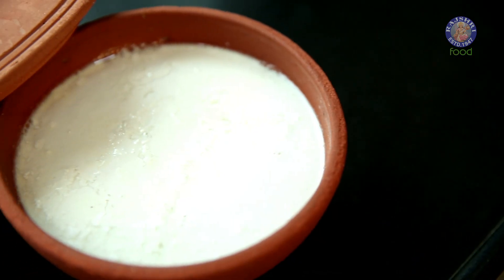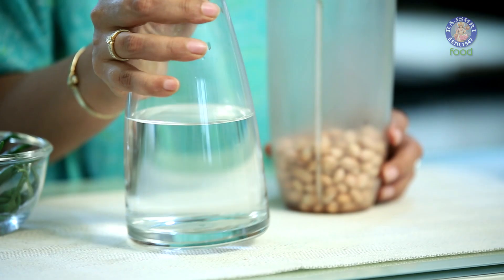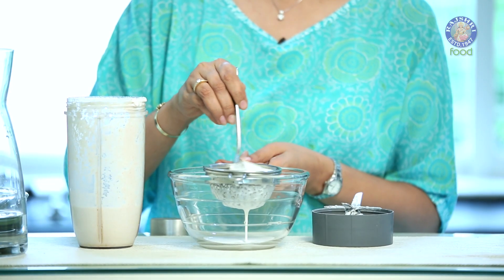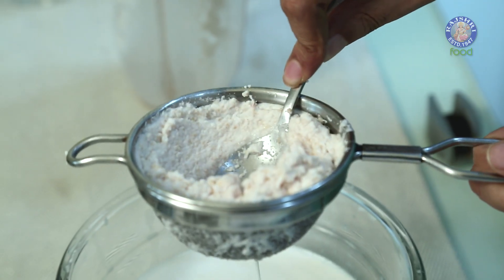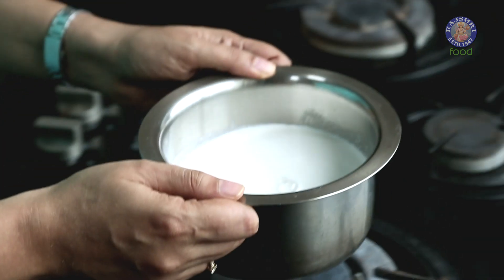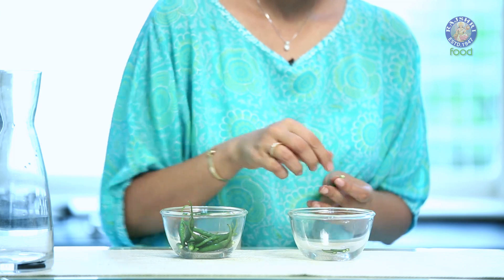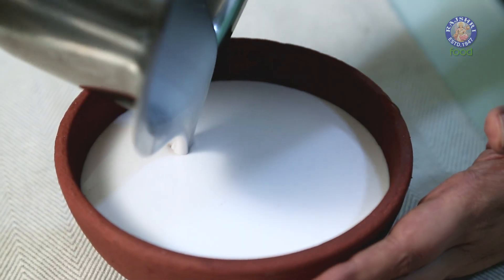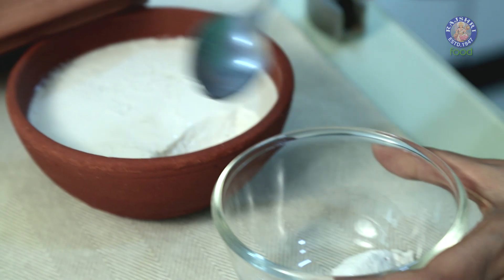Vegan Curd Recipe - How To Make Curd Without Curd - Vegan Series By Nupur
Learn how to make Vegan Curd recipe with Chef Nupur Sampat on Rajshri Food.

 Join Chef Nupur Sampat as she teaches you how to make thick curd without using dairy products. Try it at home and share your feedback with us.

 Ingredients:
 For (Peanut) base milk
 100 grams Peanuts, soaked
 1/2 liter Water

 For starter
 12 Green chillies Tops
 Malai of base milk

 Method of preparation:
 For base milk
 In a mixer jar add peanuts, more than half of 1/2 liter water and churn it.
 (Soak peanuts for 2 hours or more)
 Drain the mixture using a thick sieve.
 Put the fiber back in the mixer and give it one more churn with rest of the water. Strain the mixture again.
 Our Peanut Milk is ready.

 Transfer the milk to a steel vessel and boil it.

 For starter
 Pull out the chilli tops and keep the tops aside in a bowl.
 Remove the malai of the milk and transfer the milk to an earthen bowl and add the chilli tops into it.
 Cover the bowl with and keep it aside for 8-10 hours to set.
 Our Vegan Curd is ready.